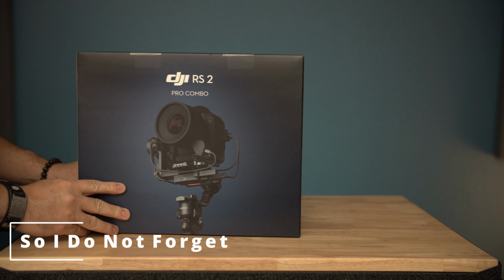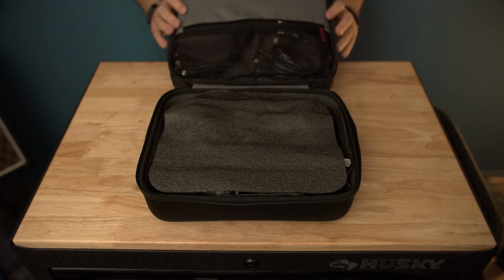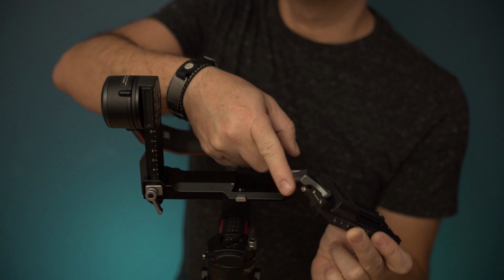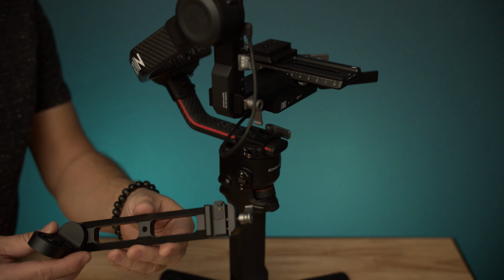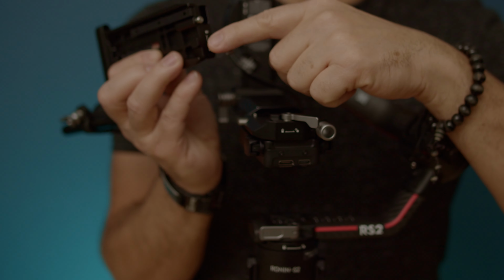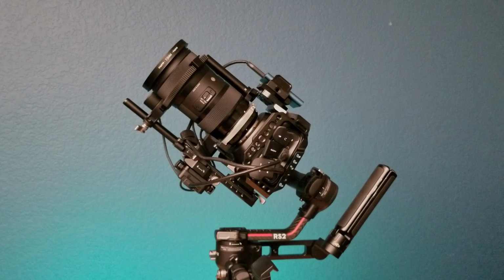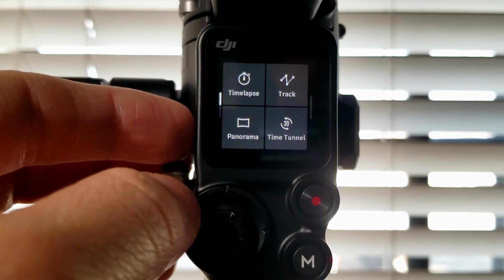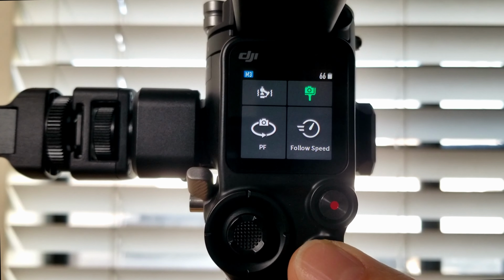Ronin SR2 unboxing setup menu overview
This video is for those of you who are not sure about buying the new DJI Ronin RS2. This video contains setup, balancing, and a quick overview of the Menu.